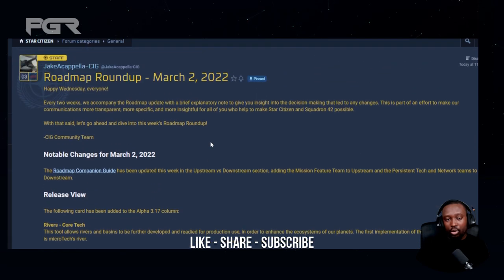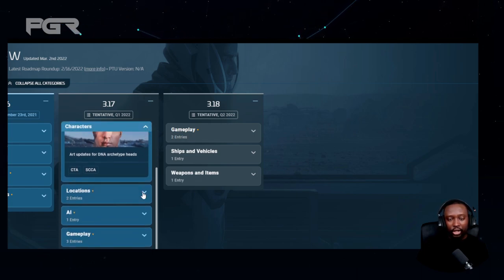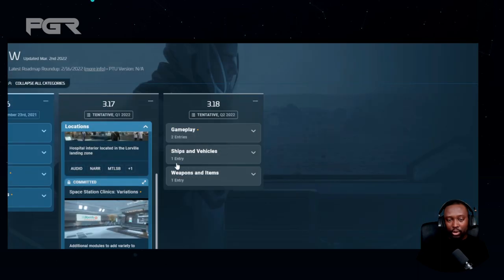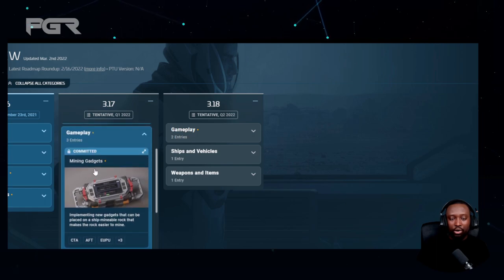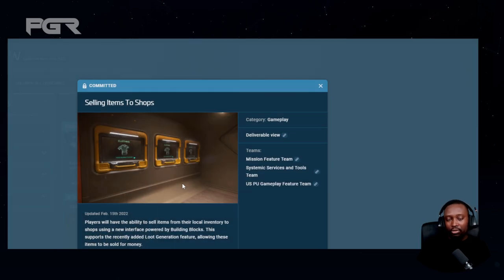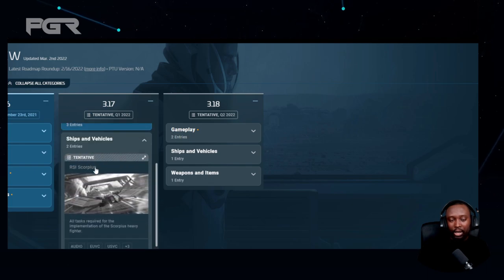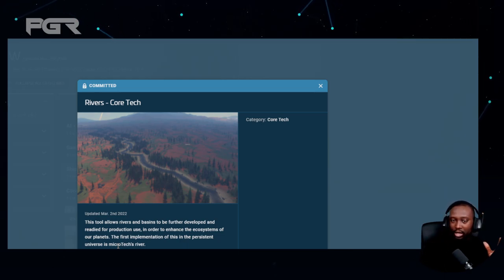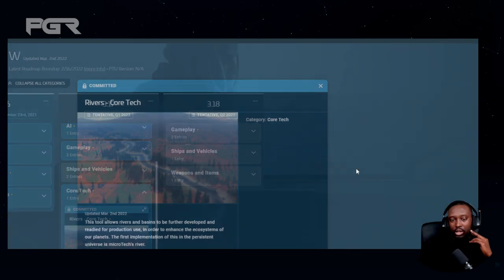RIVERS Added To Star Citizen 3.17!!!!